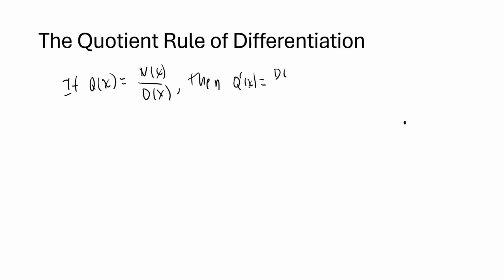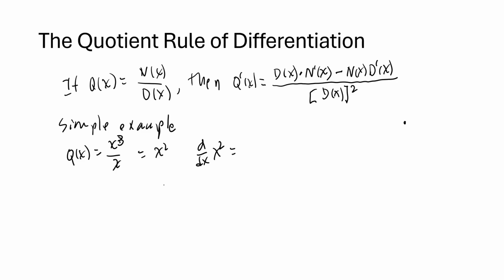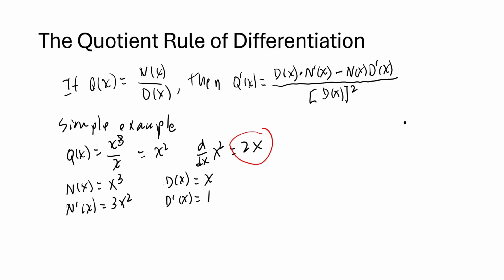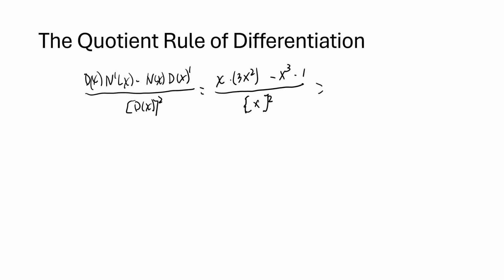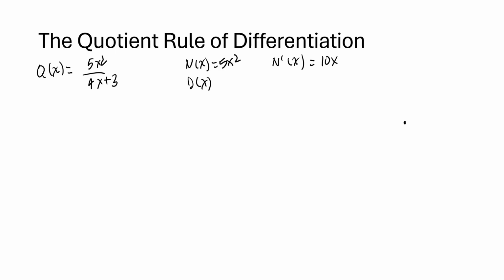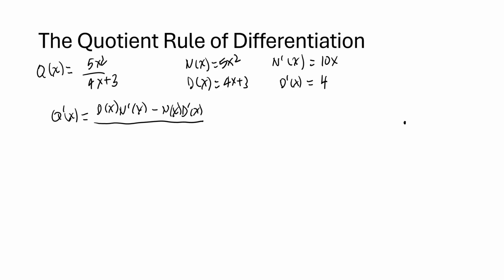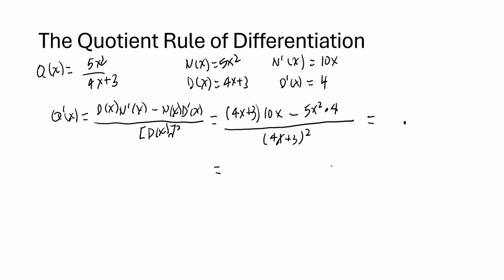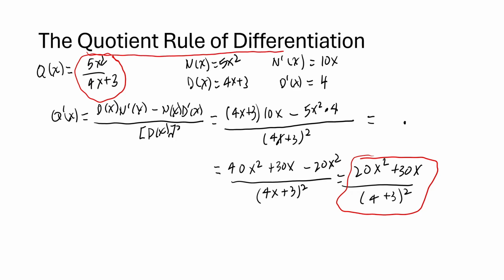Calculus Lesson #11: Differentiation Using the Quotient Rule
In Lesson #11 of my Calculus series, we learn how to differentiate functions using the Quotient Rule. The Quotient Rule is one of the fundamental techniques of differential calculus and is used whenever one function is divided by another.
In this lesson, I introduce the Quotient Rule, explain when it should be applied, and work through two complete derivative examples step-by-step. By following these examples, students will see how to correctly identify the numerator and denominator functions, apply the rule, simplify the resulting expression, and avoid common mistakes.
Whether you are taking calculus for the first time or reviewing the fundamentals, this lesson provides a clear introduction to one of the most important differentiation techniques.
Topics covered:
• The Quotient Rule for derivatives
• Differentiating rational functions
• Step-by-step worked examples
• Simplifying derivative expressions
• Calculus fundamentals for STEM students
This video is part of the Calculus Playlist on the Math and Physics Learning Channel.